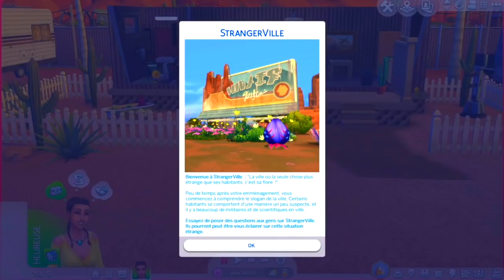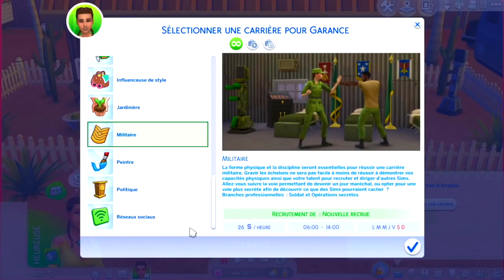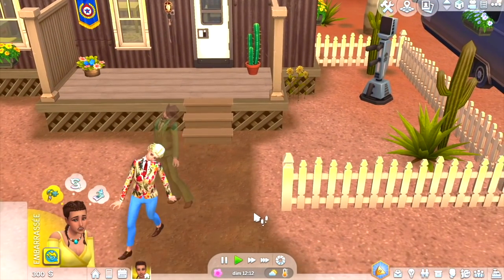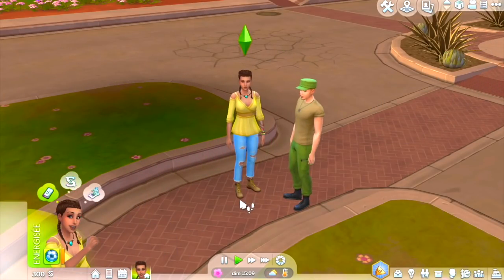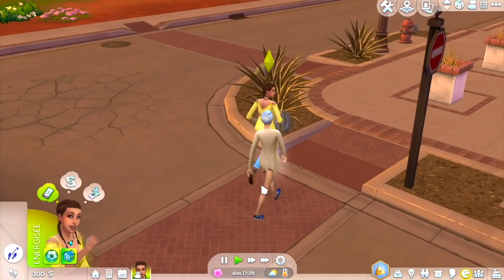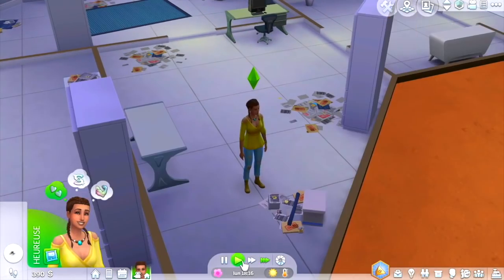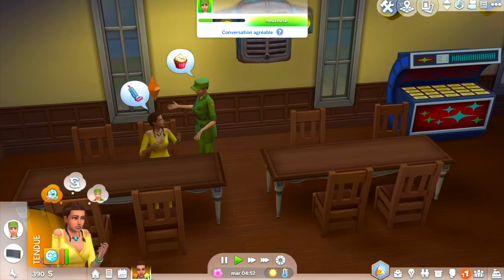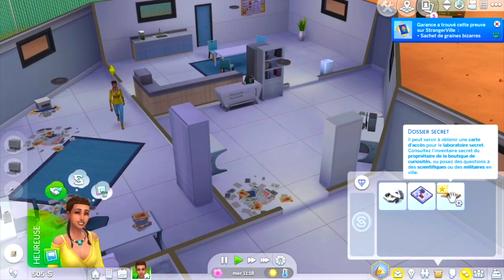ON MÈNE L'ENQUÊTE ! ~ SIMS 4 STRANGERVILLE ~ Découverte gameplay #1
Coucou toi ! 😁

Je vous retrouve aujourd'hui pour découvrir ensemble le gameplay du nouveau pack des Sims 4 : StrangerVille ! On va mener l'enquête avec Garance du let's play sur l'addon Chiens et Chats et tenter d'élucider le mystère de la ville 😉

Gros Bisou ! 😘

Questions fréquentes :

- J'enregistre mon écran et ma voix avec QuickTime Player
- Je monte mes vidéos avec IMovie
- J'ai 20 ans (au moment de cette vidéo)

Tags : les sims 4  fr français shall game  pack strangerville  desert avis découverte cas cus test gameplay enquête mystère addon extension kit strangeville